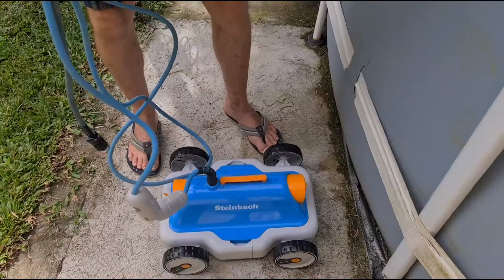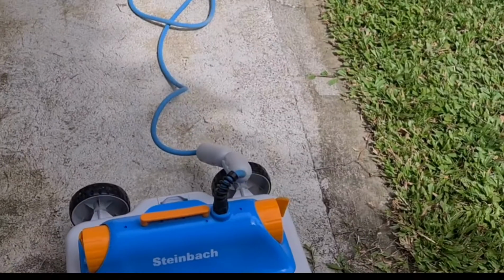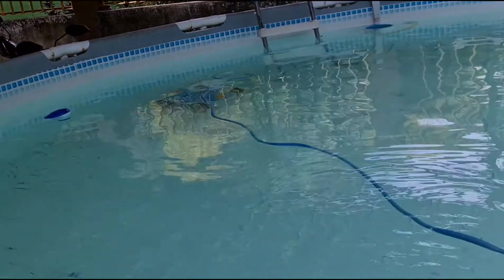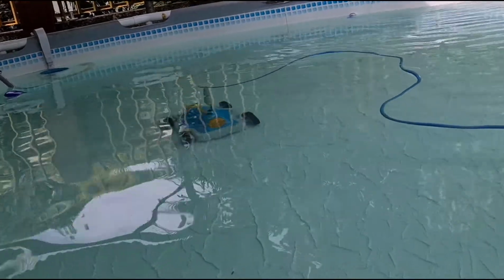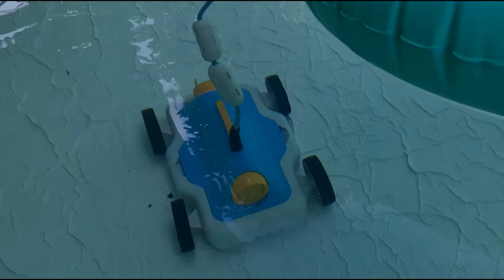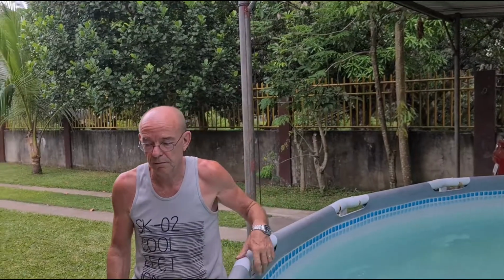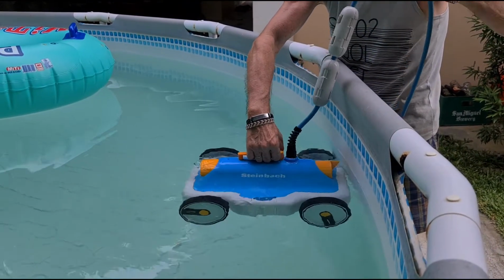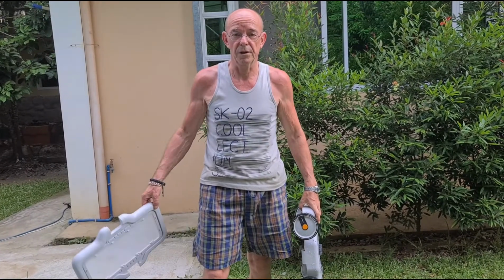Intex pool cleaning with STEINBACH POOL ROBOTER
All about Intex pool
Steinbach
Pool roboter
Intex
Intex pool
Intexpool cleaning gadget
Our more than 1year old intex pool
hOw to maintain crystal clear water ?
how to maintain crystal clear water of intex pool?

A happy Pinay with a Deutch/German Fiancee living in Dipolog City Philippines,with 2 Kids..We make this Channel for our memories to look back and to remember in the future...
.And I thank you..